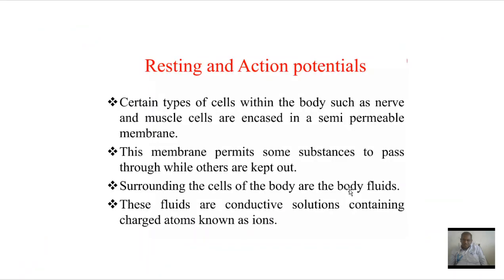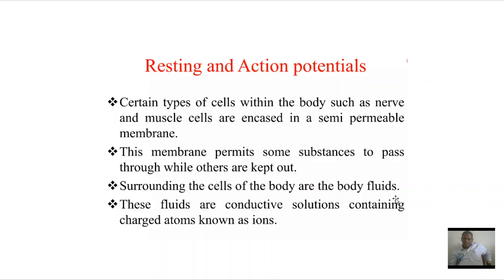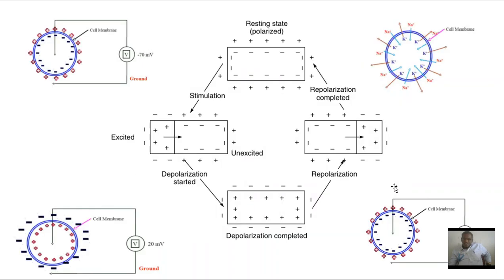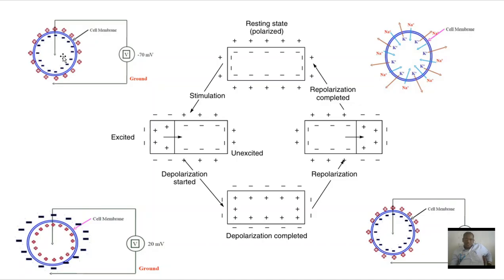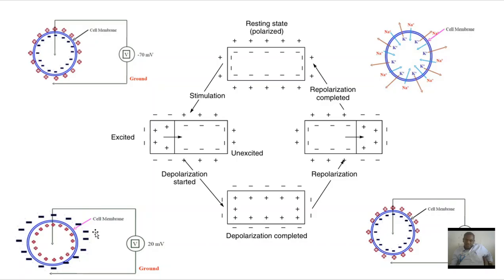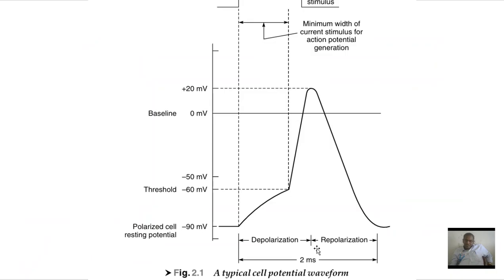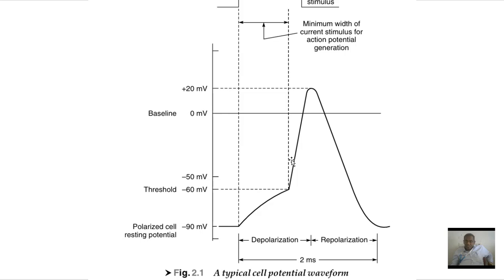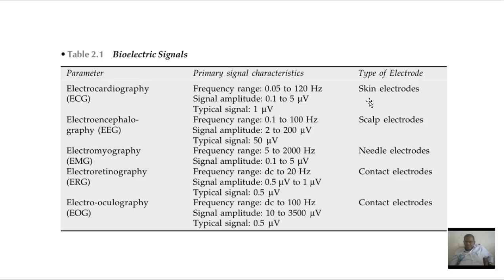Origin of Bioelectric potential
How bio signals originated was explained